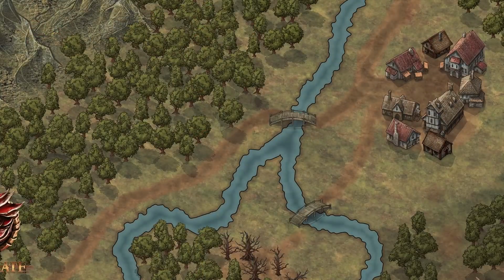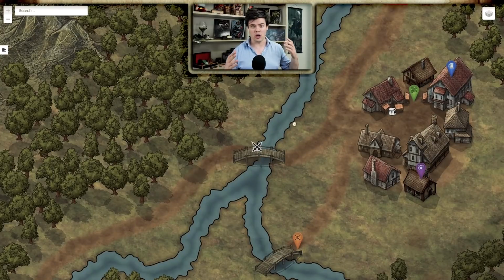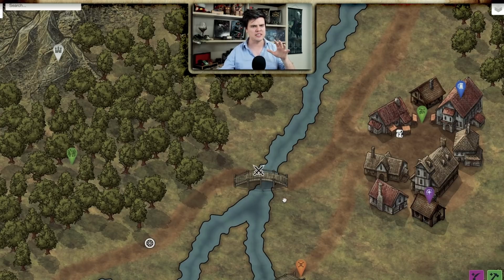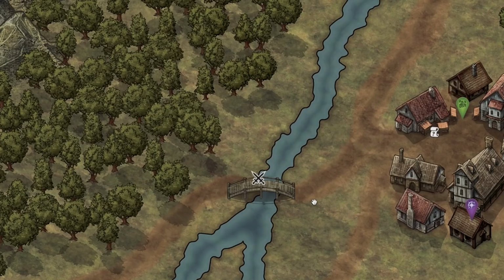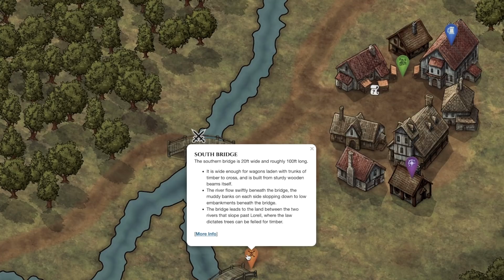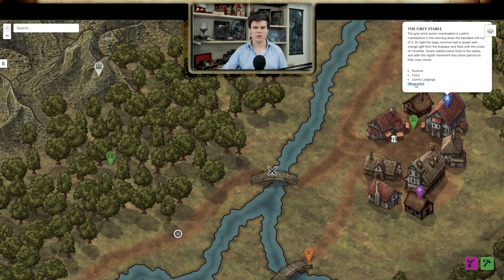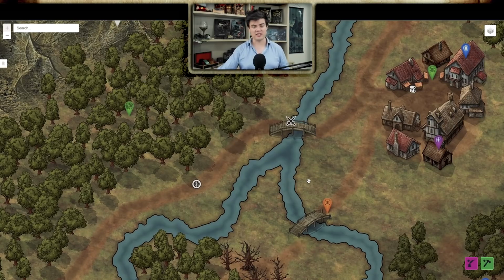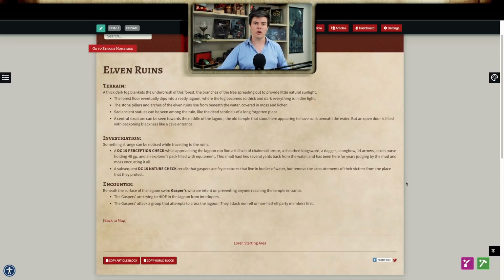How to Run an Open World Adventure for Dungeons & Dragons | DM Advice | TTRPG | DnD 5e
Learn how to build an Open World adventure for your tabletop roleplaying group, perfect for games like Dungeons & Dragons or Pathfinder.

Topics:
00:00 - The immersion of Open World games
00:35 - 5 steps to creating Open Worlds adventures for  D&D
03:14 - Start with a region map
05:06 - Filling the map with 'points of interest'
08:35 - Let the story start to take shape
11:42 - Flesh out relevant locations to your next session
15:15 - Don't over-prepare!
Edited by @ZsDante

Follow Ben: @Melb_DM
Keep up with Ghostfire Gaming: @GhostfireG